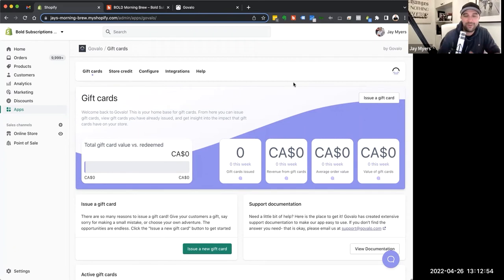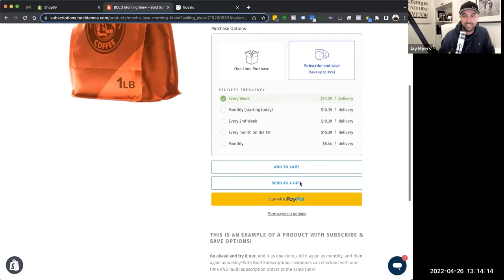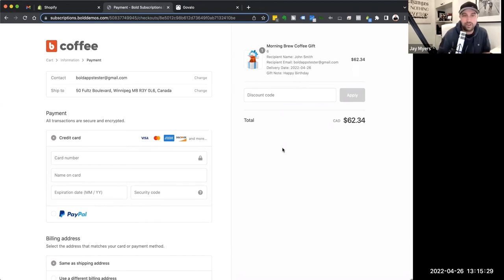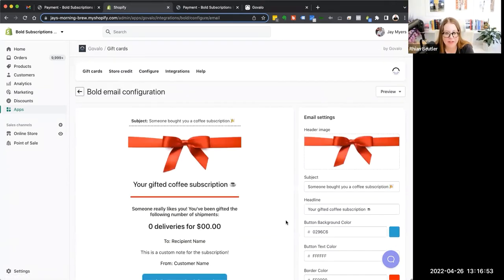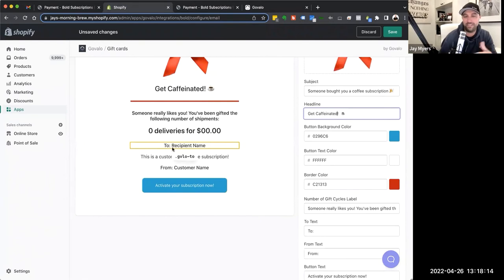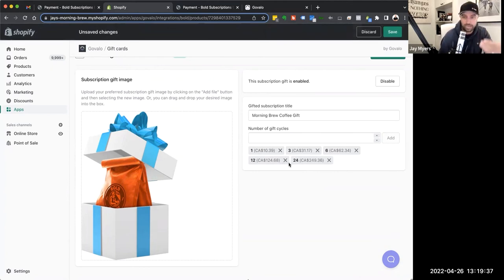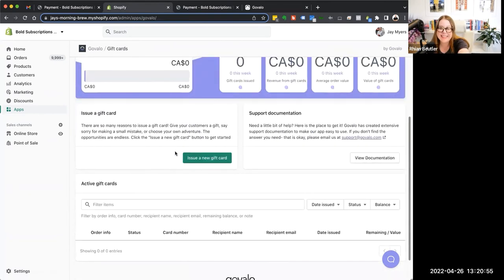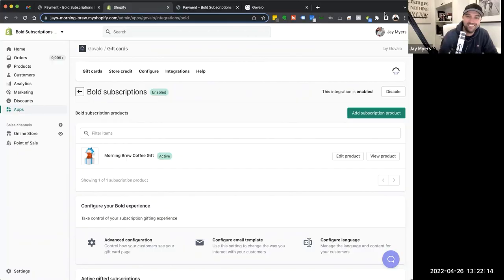Gift Subscriptions on Shopify with New Govalo + Bold Subscriptions Integration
Now you can offer seamless GIFT SUBSCRIPTIONS on Shopify with the new Govalo + Bold integration.

There's only one thing better than buying a subscription you absolutely love, it's buying one for a friend!  If you use Bold Subscriptions V2 and the new Govalo integration, now all your customers can enjoy buying gift subscriptions too!

Govalo is a leading gifting app for Shopify and they've just completed an integration with Bold Subscriptions that allows seamless subscription gifting, and fully automates the process! It's a brand new integration and if you're interested in selling gift subscriptions, you can request early access

When customers purchase a gift subscription they select how many months it should be for (3, 6, 12, etc) and if they'd like to include any special message. From there, Govalo automatically sends a gift email letting the recipient know they've just been gifted a subscription the same day, or on a specified date (birthday or holiday). The recipient then can then activate their gift subscription when they're ready!

The recipient enters their own address and manages the subscription as though it was their own, the only difference being it's free for the period of time that was gifted to them.

What's best of all? When the gifted period runs out, the recipient can keep the subscription recurring but billed to their own credit card. Which is exactly what you want in the end, another subscriber  🙌